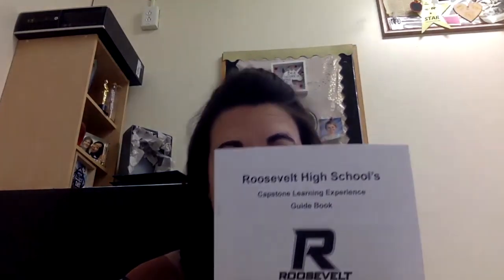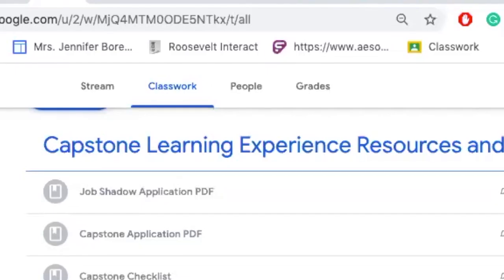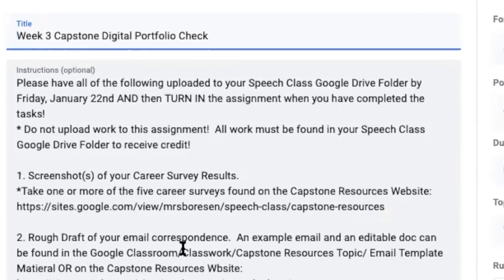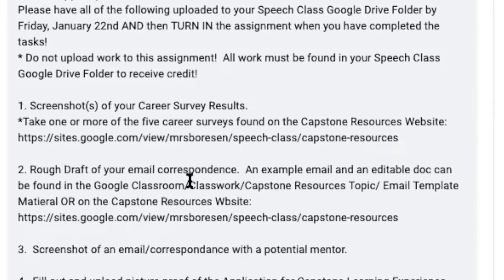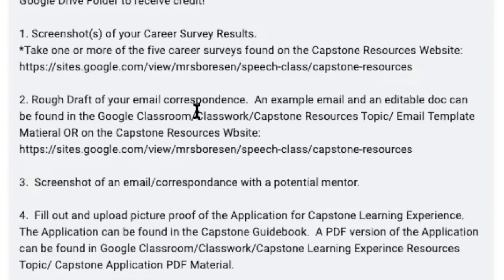Virtual Learning Jan. 19th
Capstone